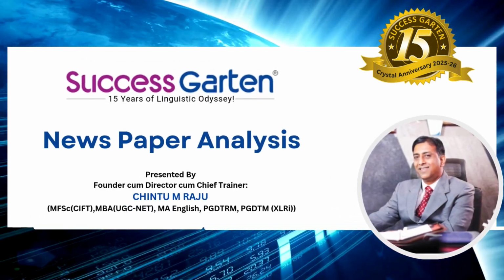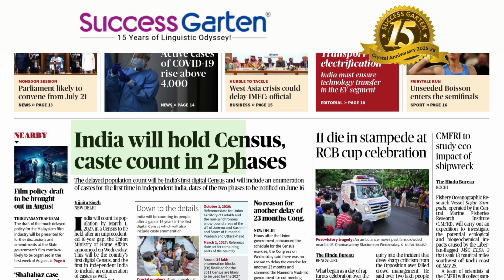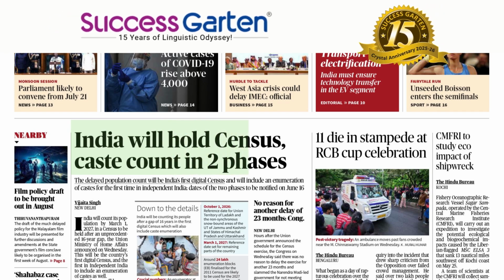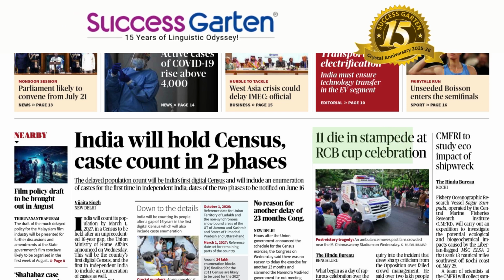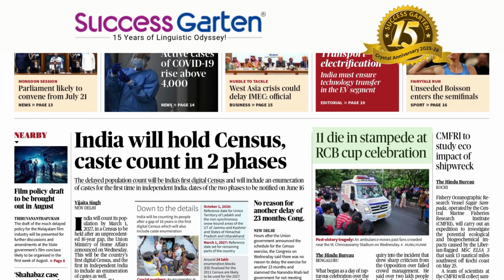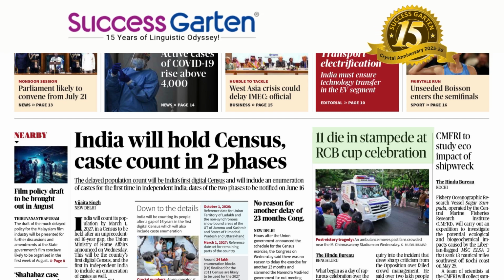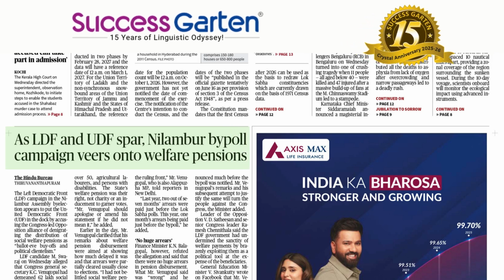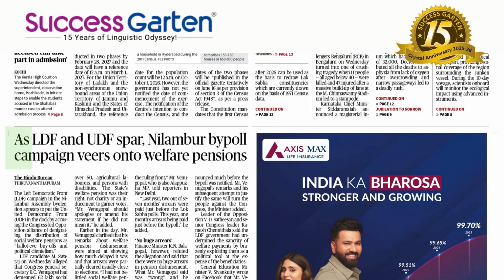Newspaper Analysis - The Hindu Daily, Chintu M Raju!